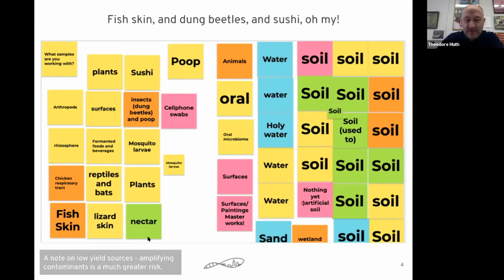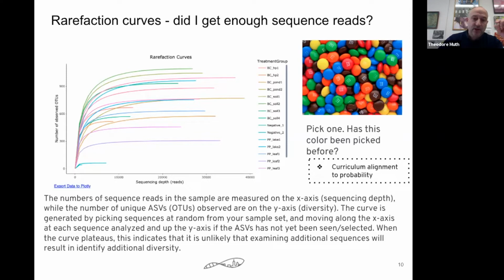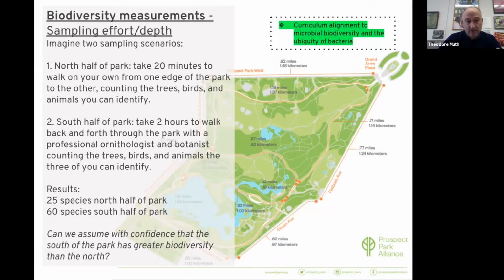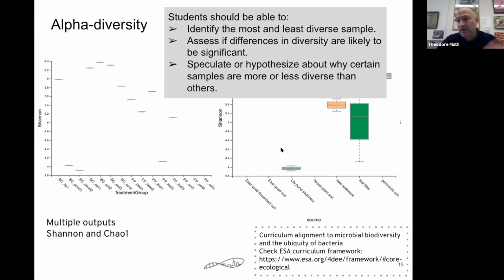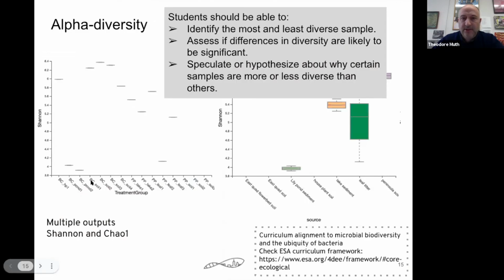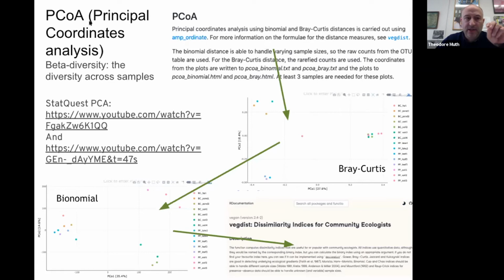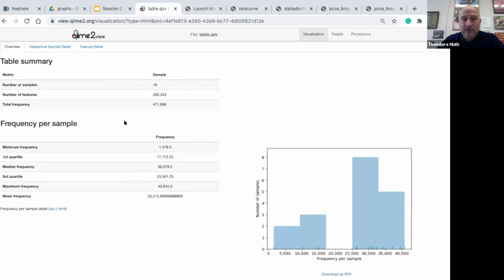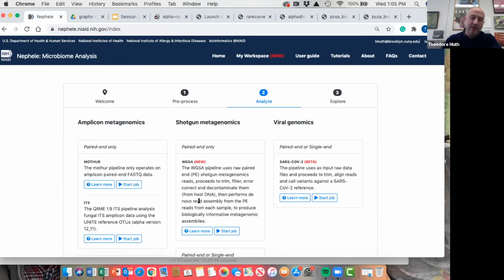Microbiomes for all! Webinar 2 (2021)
Microbiomes for all: Data Analysis and Visualization Tools for Student Microbiome Research Projects - Day 2 (2021)

Description:
The study of microbiomes has skyrocketed in recent years. Advances in DNA sequencing and analysis technologies have made microbiome research projects increasingly accessible to undergraduate students. Microbiome projects allow students to explore the diversity and complexity of their local environmental microbiomes. The projects are flexible and can address core learning goals in a wide range of courses, including microbiology courses, introductory biology, ecology, genetics, environmental studies, and others. This webinar series will focus on the excitement of microbiomes and the potential for faculty to provide training in the scientific process to their students through engagement in data analysis. The tools and resources for microbiome analyses is extensive and the rapid pace of change can make navigating the best pathway forward a significant challenge. This course will provide examples in how to embark on microbiome data analysis projects using resources that do not require coding or advanced bioinformatics skills.

Learning Outcomes:
Having completed the sessions and the associated assignments, participants will be able to:

1. Create a metadata file to support the processing of data from FASTQ files using Nephele and other downstream microbiome analysis tools.
2. Generate and interpret data for alpha-diversity and beta-diversity metrics, beta-diversity, relative abundance bar-charts, and rarefaction curves from microbiome data projects.
3. Construct heatmaps and Venn diagrams and interpret data using linear discriminant analysis for effect size, and phylogenetic trees.
4. Align microbiome research tools with curriculum guidelines and student learning objectives.

Hosted by ASM, this series is being subsidized by REMNet, which is a funded an NSF RCN-UBE grant (#1827035).